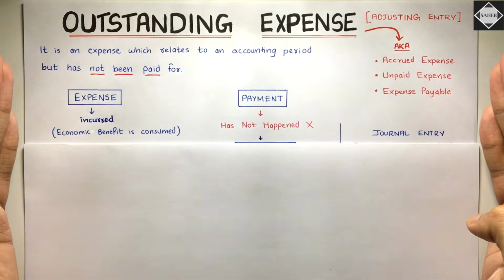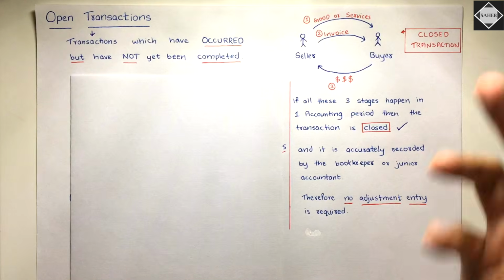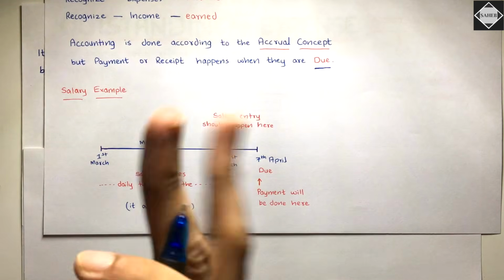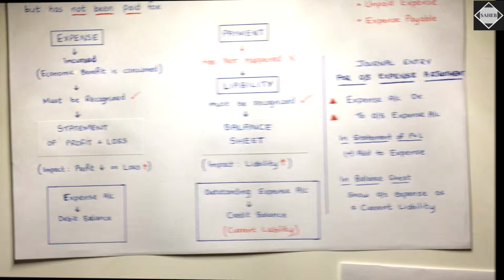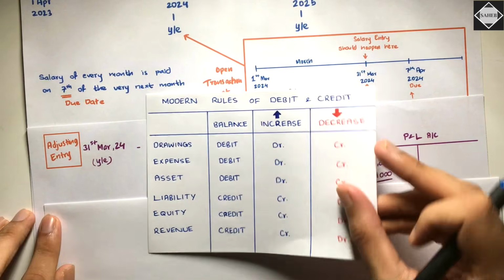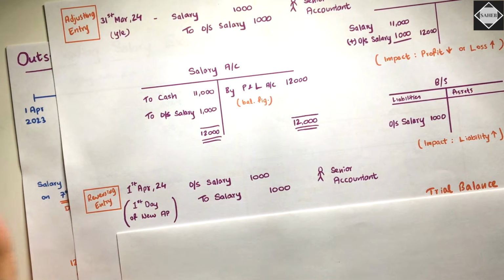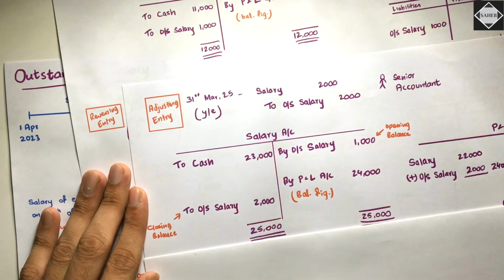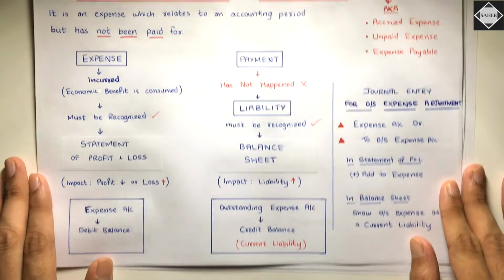Outstanding Expense - Adjusting Entry - By Saheb Academy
Here I have explained the concept of Outstanding Expense and it's accounting treatment in Profit and Loss Account and Balance Sheet in a simple way.

Outstanding Expense is also known as Accrued Expense. ( Accrual )

I have shown how to pass Adjusting Entry and Reversing Entry with complete logical understanding.

⏱TIMESTAMPS
00:00 - Intro
01:05 - Recap of Previous Video
04:14 - Open Transactions
09:10 - Outstanding Expense
17:28 - Practical Example with Financial Statements
38:05 - Format of EXPENSE A/C with Outstanding Expense & Prepaid Expense

This is for the students of CLASS 11, B.COM, BBA, CA FOUNDATION, CA INTER, CMA, ACCA and any other accounting courses.